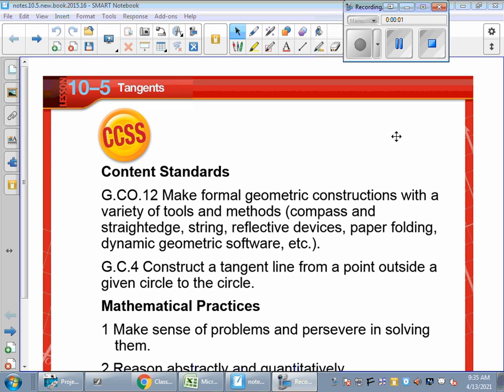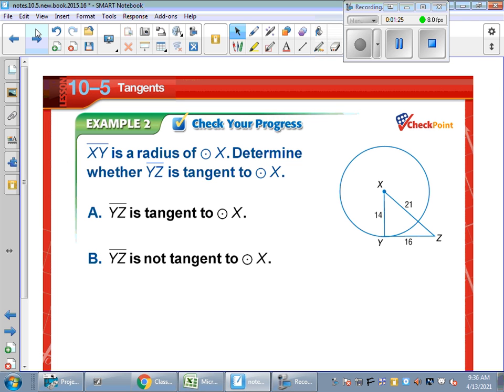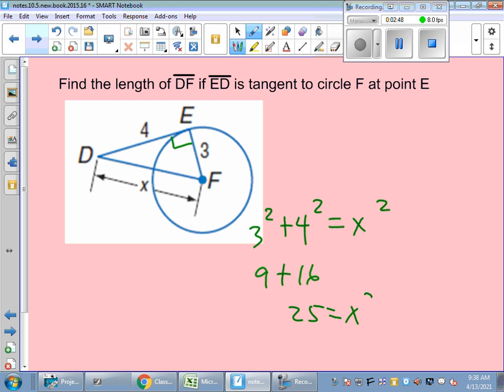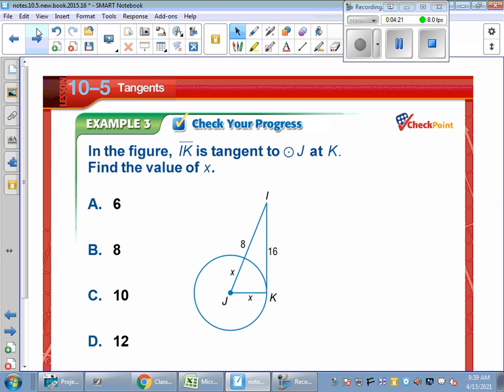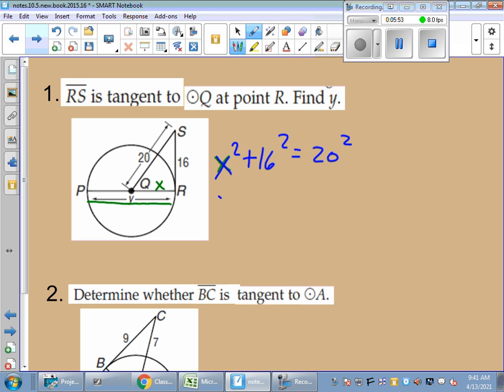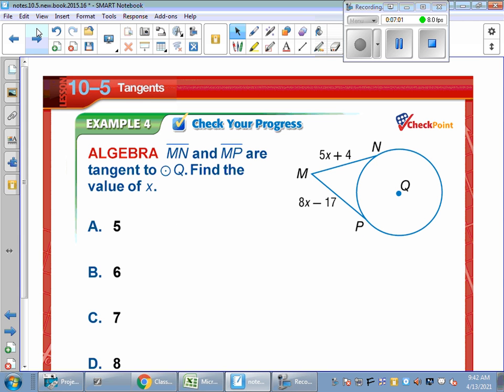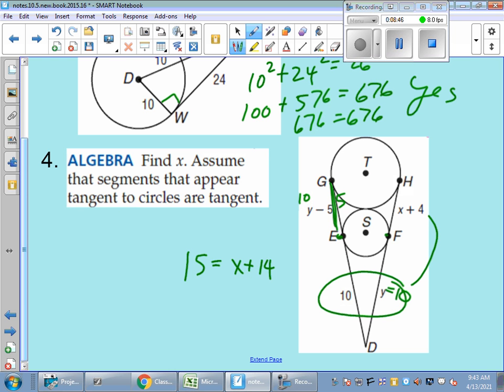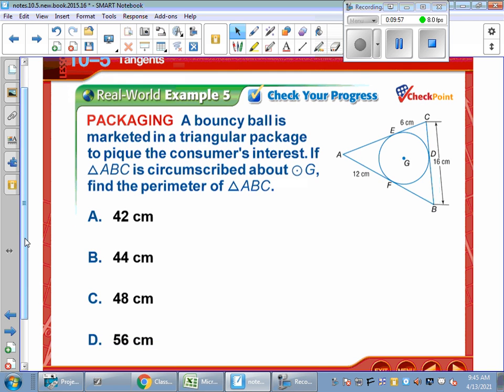Notes 10 5